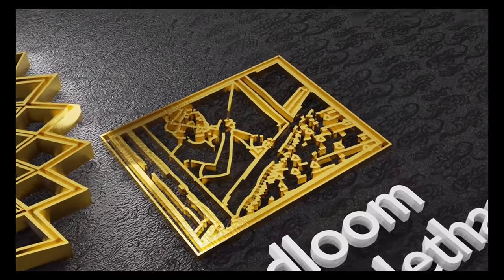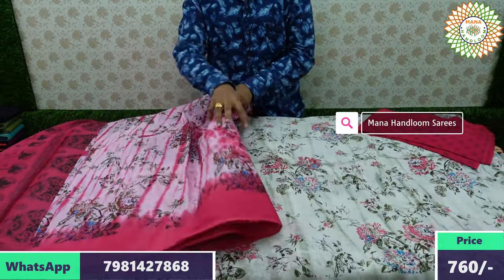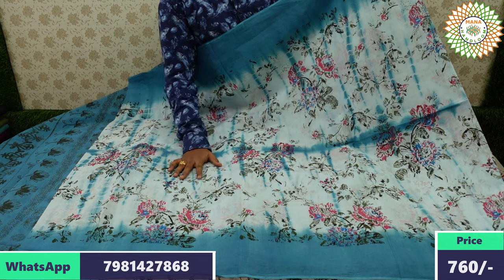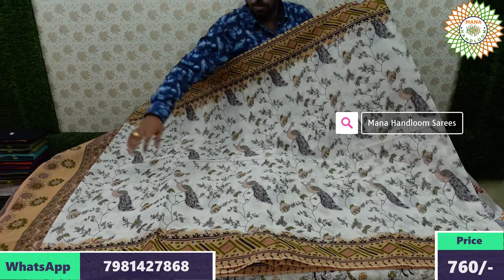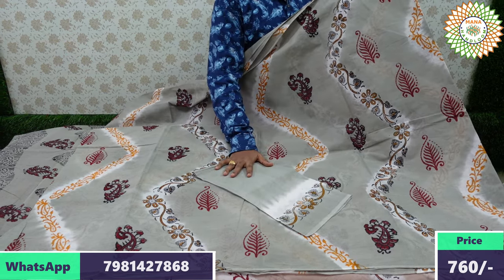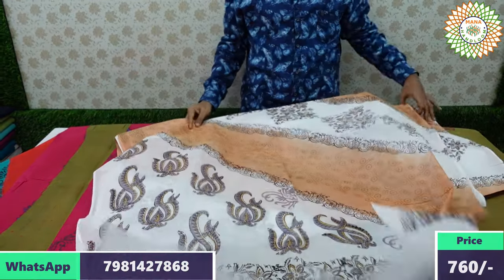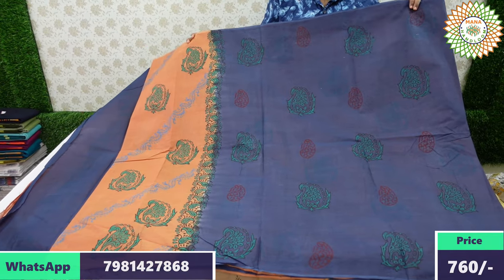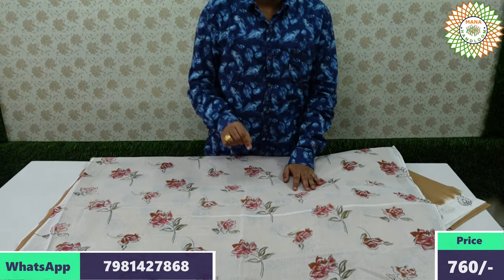పల్లవి కాటన్ చీరలు / Pallavi Cotton Sarees / Soft Cotton sarees - Mana Handloom Sarees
Address : Chilakaluripeta ,
                  Guntur,

 Shop more in Website

హాయ్,
    మా వీడియోను చూసినందుకు ధన్యవాదాలు ఈ వీడియోలో మేము మీకు తెలియజేస్తాము:

- Highlights
-  bathik cotton Sarees

Kanchi cotton sarees, Mana Handloom Sarees,  Bhavana Handlooms